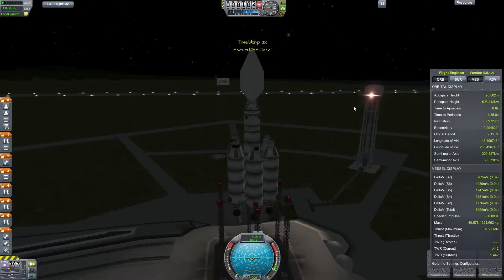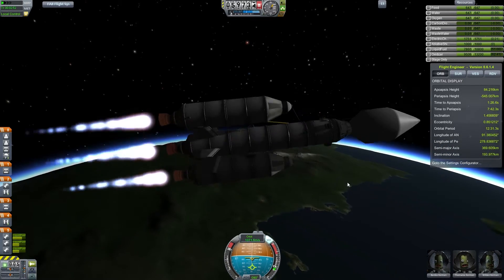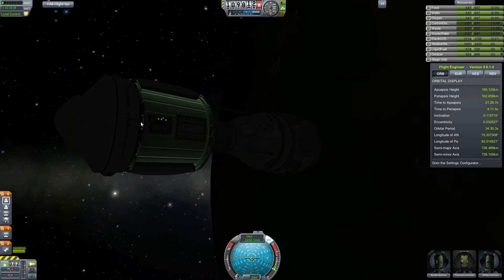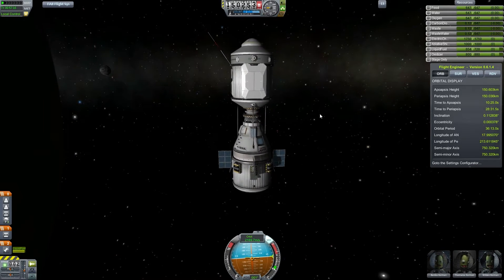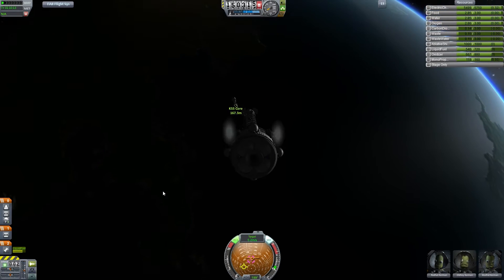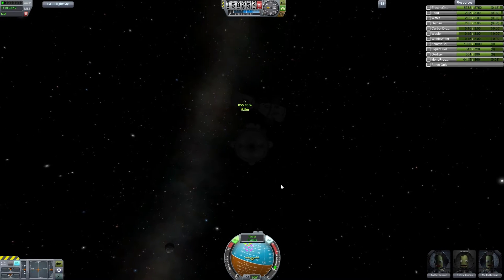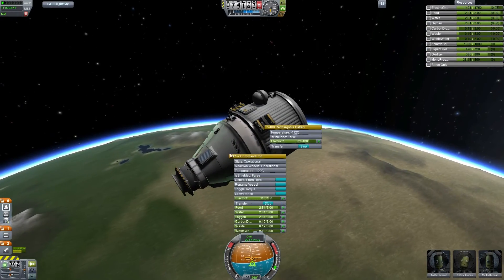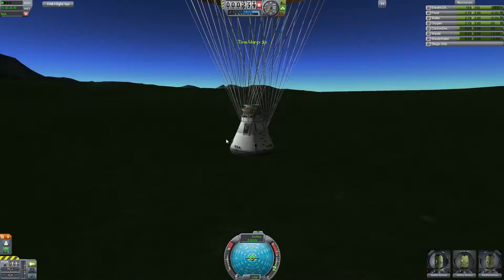Kerbal Space Program Hard Mode Episode 15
Hard Core, Hard Mode. Whatever.
We need a better plan for conquering the different planets, but first we need to prepare..

Watch me play games as Europa Universalis 4, Minecraft, Project Zomboid and Kerbal Space Program!